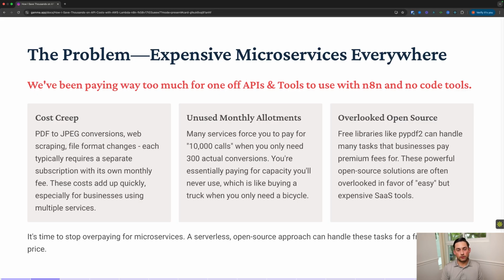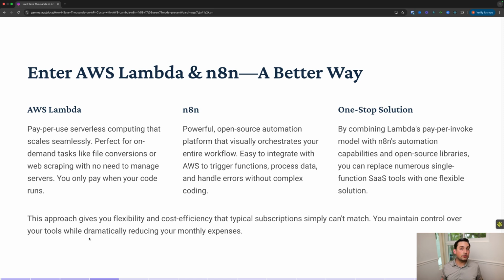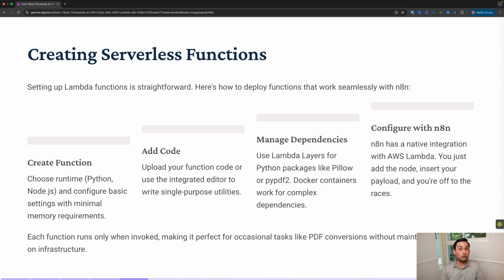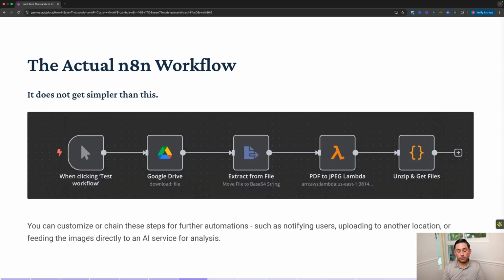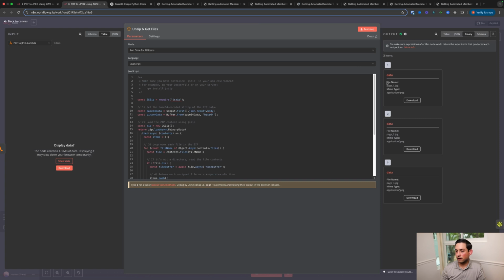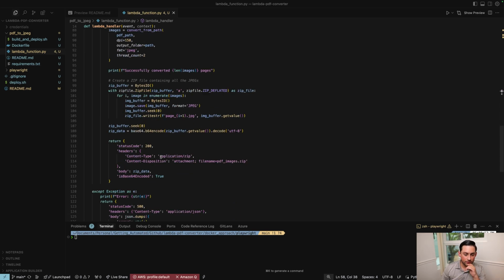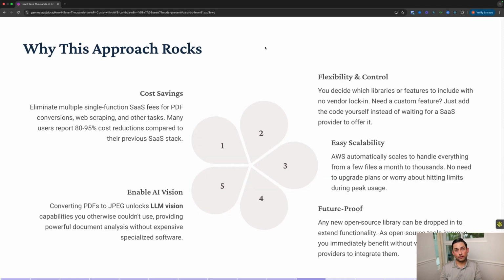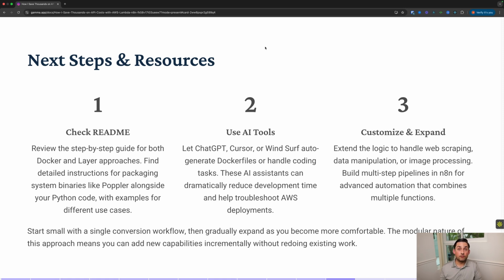I saved thousands on APIs with this n8n & AWS workflow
We've just launched a dedicated community of builders focused on real-world AI and automation to drive business transformation—spots are limited.

Ever feel like you’re paying for yet another API every time you need a simple function—like converting PDFs, transcribing audio, or scraping a webpage? In this video, discover how to replace those pricey monthly services with your very own AWS Lambda functions, seamlessly integrated into n8n. Get full control, pay only for what you use, and save thousands on subscription fees.

- How to create custom serverless functions (AWS Lambda) to eliminate recurring API tool costs.
- Integrating n8n’s Lambda node to automate tasks end-to-end.
- Using open-source libraries (like PDF-to-image) instead of paying for proprietary APIs.
- Leveraging Docker containers for easy deployment.
- Tips for drastically reducing monthly overhead through on-demand “pay-per-use” AWS services.

🛠️ Key Components
- AWS Lambda: Serverless functions that only charge you when they’re running.
- n8n Workflow: Orchestrate your entire process—no more patched-together services.
- PDF-to-JPEG Conversion: An open-source library approach to image processing.
- Docker & Layers: Simplify dependencies for any runtime (Python, Node.js, etc.).
- GitHub Resources: Scripts and guides to deploy seamlessly.

💻 Step-by-Step Demo
- PDF Input from Google Drive: Convert files to base64 for Lambda.
- AWS Lambda Function: Transforms PDFs into JPEG files (or any format you choose).
- n8n Integration: Send/receive data between your workflow tool and Lambda.
- Docker & Lambda Layers: Add external libraries without complicated setup.
- Output & Next Steps: Unzip / store / feed your images into AI models.

💰 Cost Breakdown
- AWS Lambda often costs fractions of a penny per execution.
- You only pay for compute time instead of a monthly subscription.
- Scale up or down instantly—no extra charges if you rarely use it.

💼 Perfect For
- Automation builders who’ve hit their limit on pricey SaaS tools.
- Small/medium businesses seeking to cut overhead on routine tasks.
- Tech-savvy freelancers or agencies who want customizable, scalable solutions.
- Anyone tired of paying for APIs they only use a few times per month.

Timestamps:
00:00 - Introduction & Why API Costs Add Up
01:11 - The Problem with Recurring API Fees
02:29 - What To Expect
02:46 - AWS Lambda Basics & Serverless Model
04:10 - Creating & Deploying Functions
06:39 - n8n Workflow Demonstration
11:07 - Why Convert PDFs to JPEGs
11:30 - Real Cost Benefits & Savings
13:40 - Next Steps & GitHub Resources
14:47 - New Community for Builders & Closing Remarks